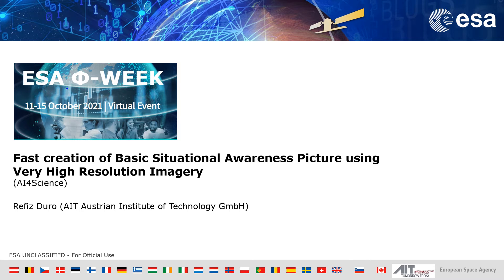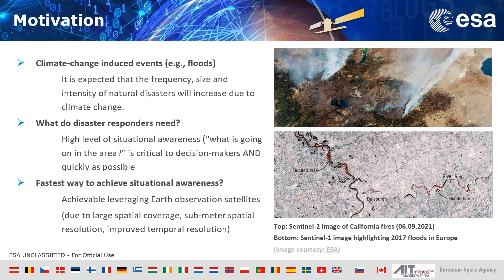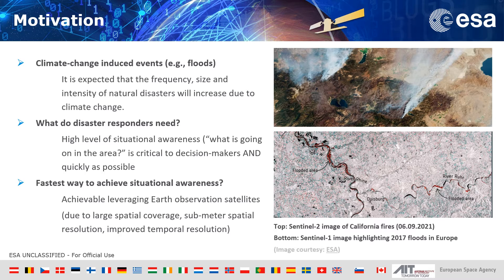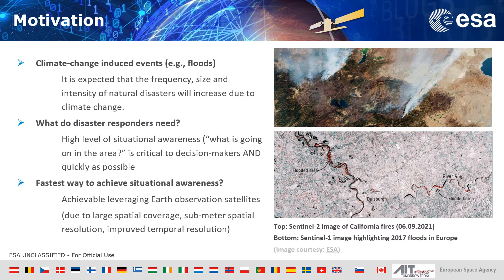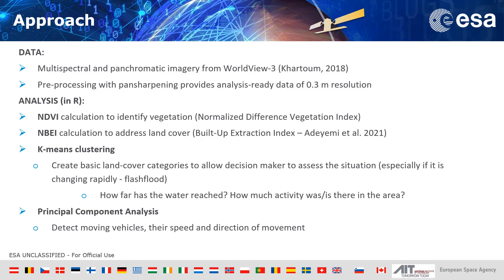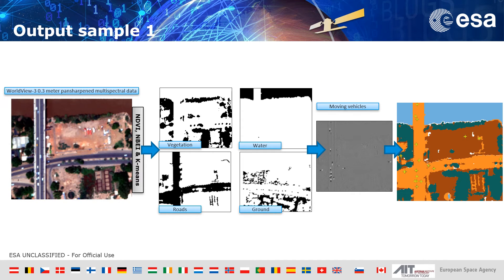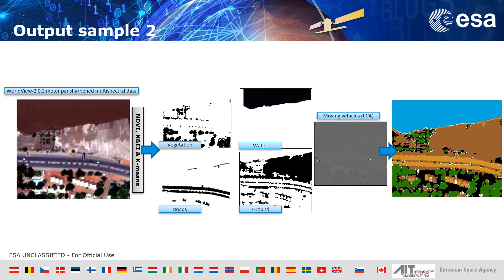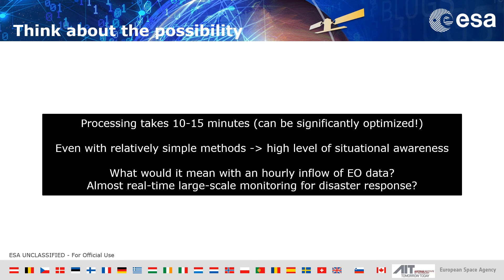ID 69 Fast creation of Basic Situational Awareness Picture using Very High Resolution Imagery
Refiz Duro, AIT Austrian Institute of Technology GmbH